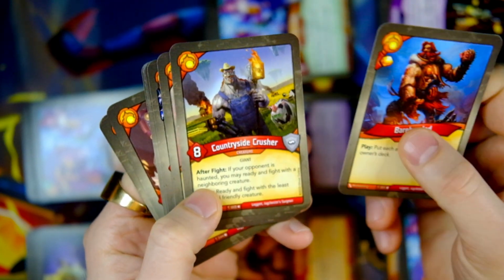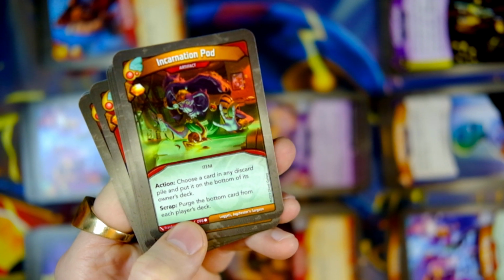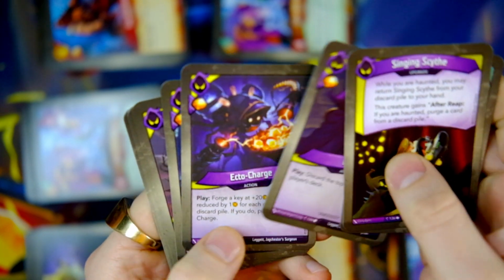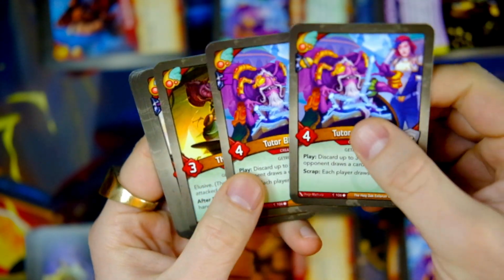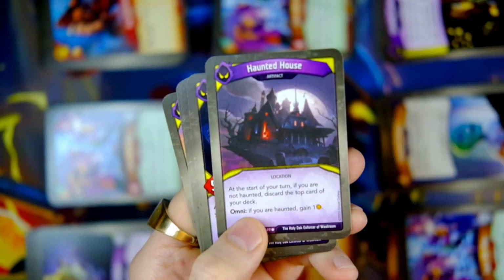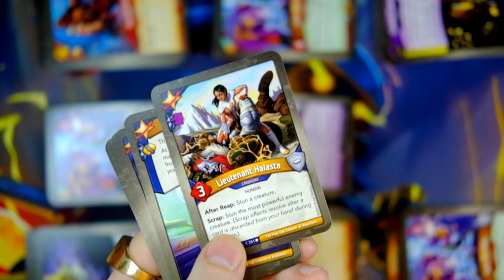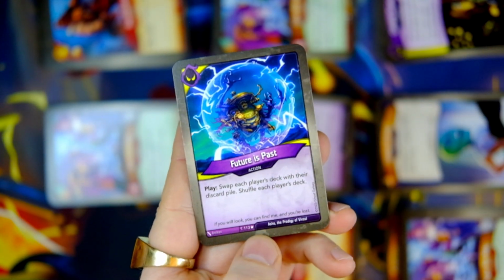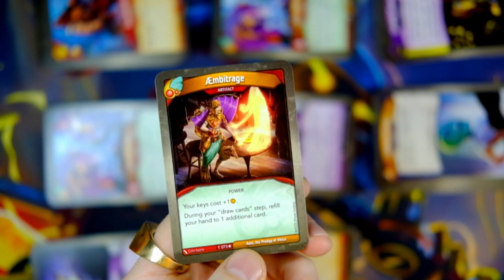KeyForge Grim Reminders Sealed Alliance Practice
Link to my DECKS OF KEYFORGE deck shop below.